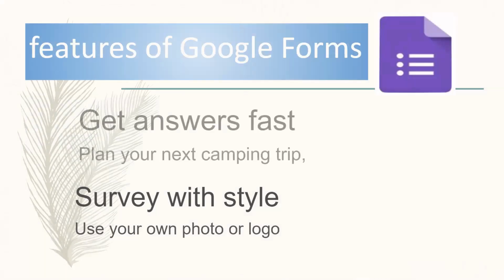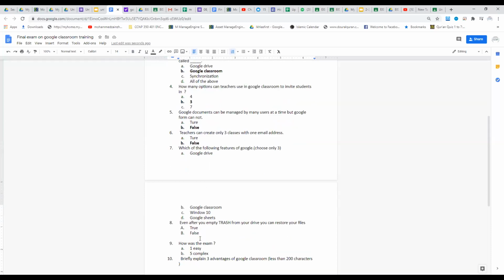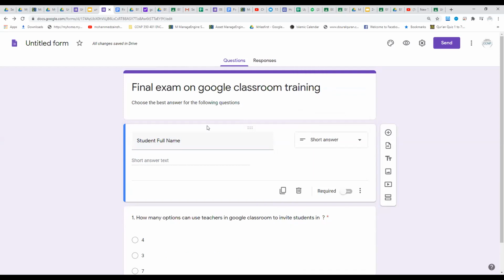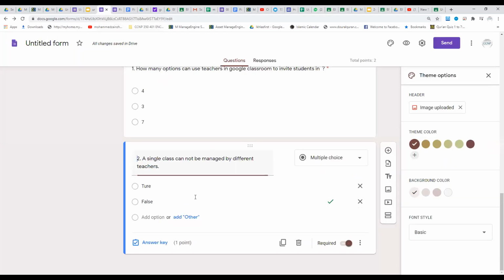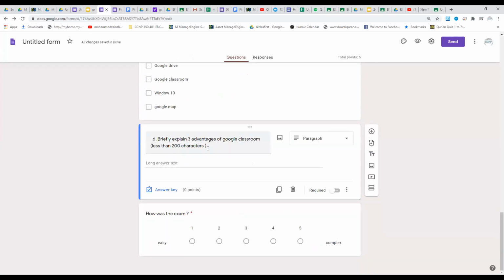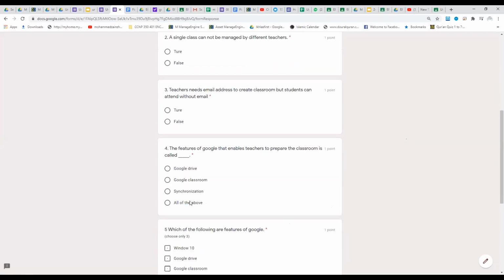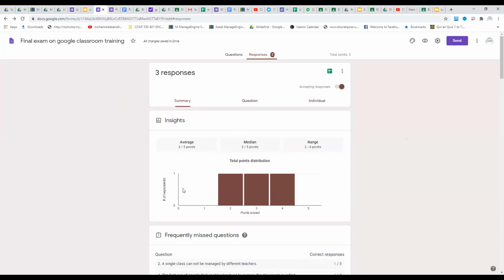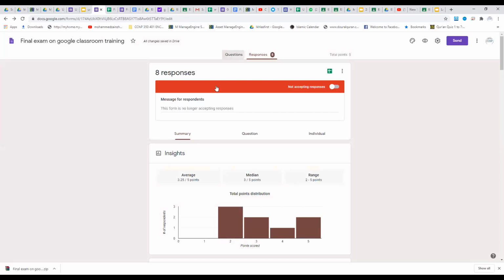unit 3 working on google forms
ተከታታይ ደርሶችን በተለያየ ረእስ እንዲደርሶት ..

ሰብስክራይብ አርገዋል. ?
አሁኑኑ ያድርጉ
ሼር አርገዋል. ?